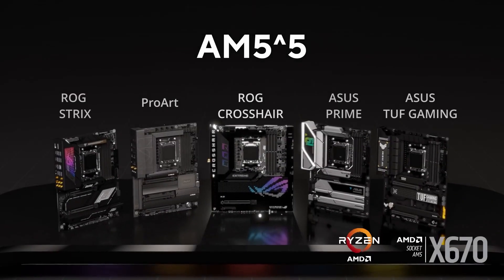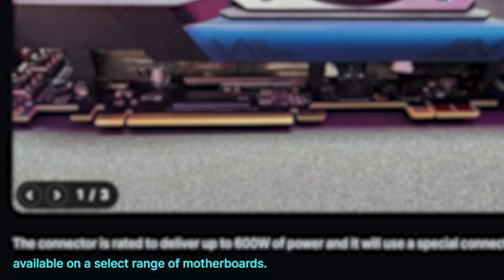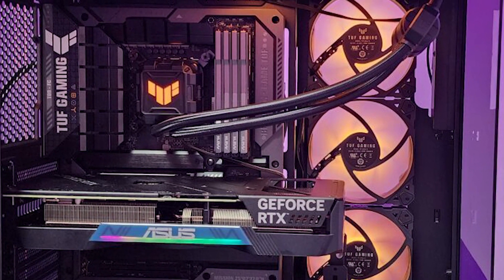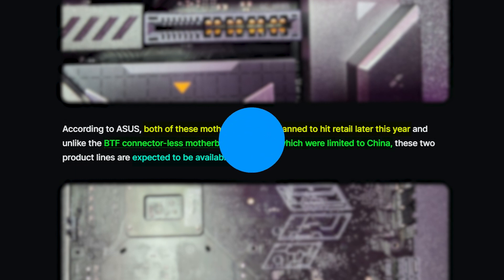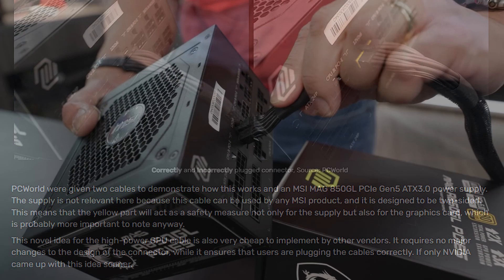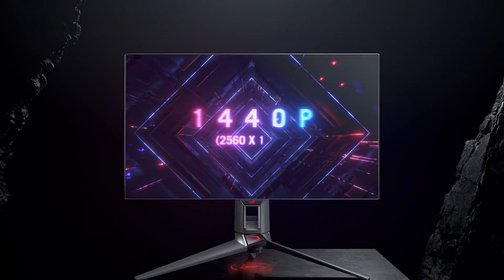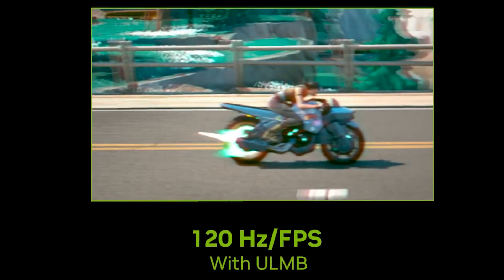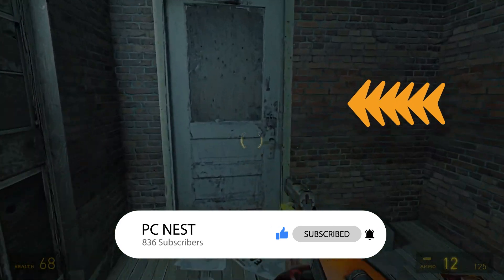Asus Says NO to Power Connector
Asus made some huge changes to the RTX 4090 but that didn't come without challenges.